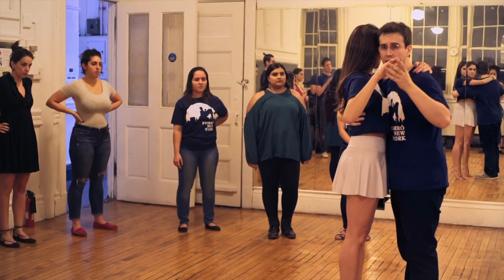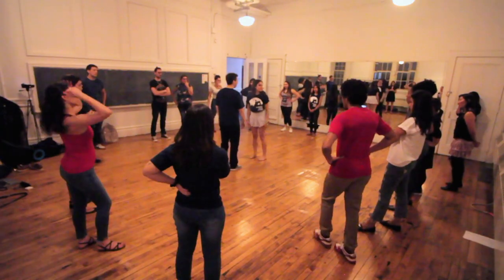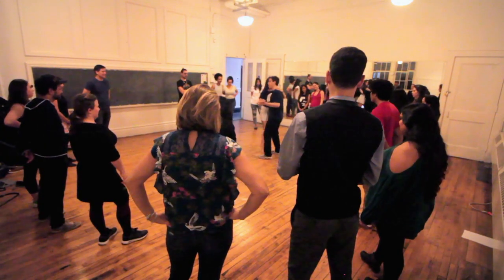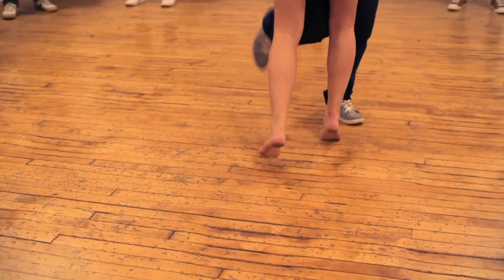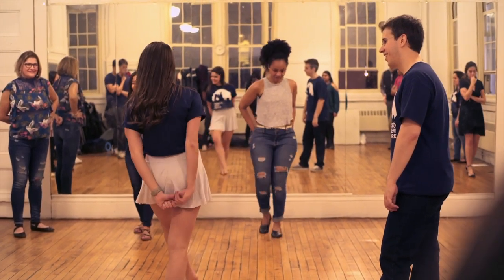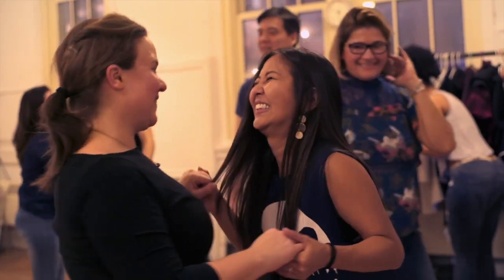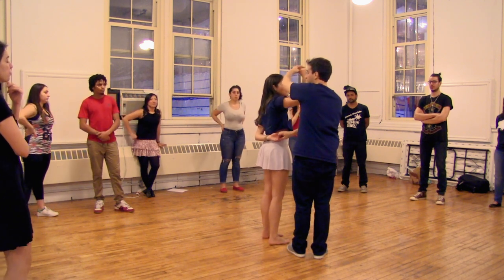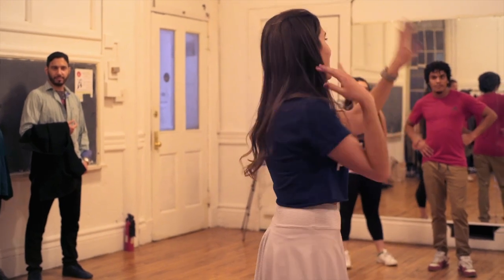Forró New York | Rafael & Carol (complete class 2018)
Compilation of all main explanation excerpts from the Forró New York inaugural class at our current location in Manhattan.

Or at our regular classes (when we resume activities after this social distancing time that we live now)